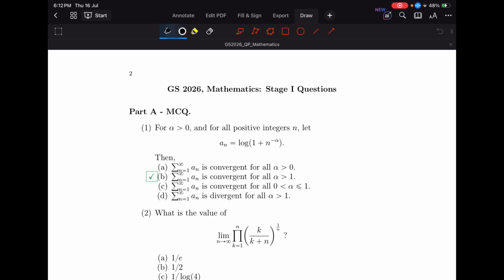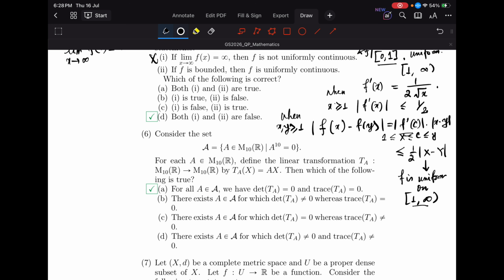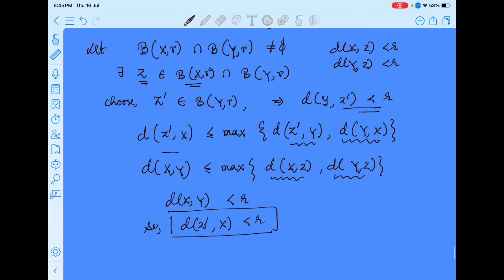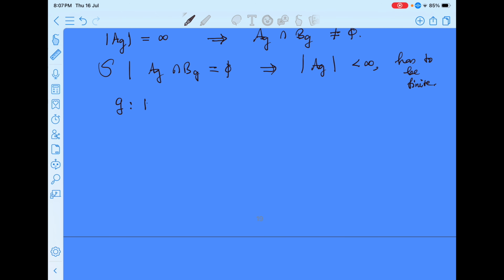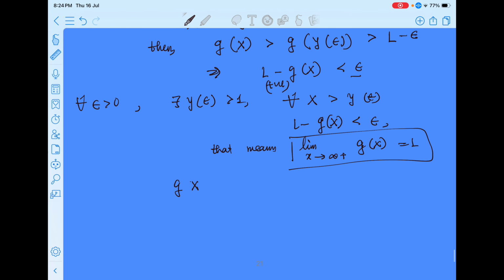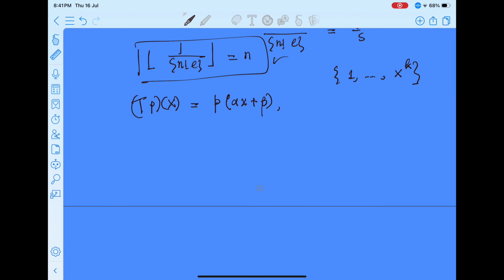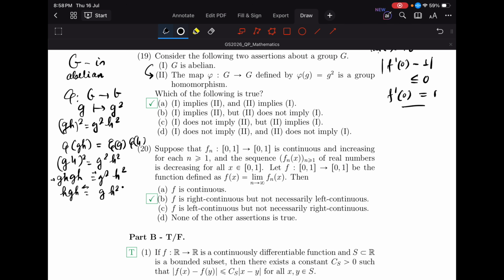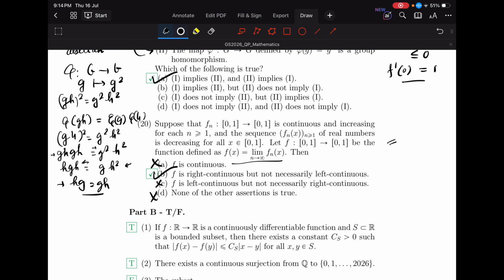TIFR GS 2026 Mathematics MCQ Solutions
In this video we solve TIFR GS 2026 MCQ PART -A in details.